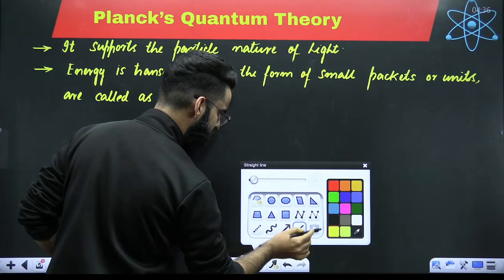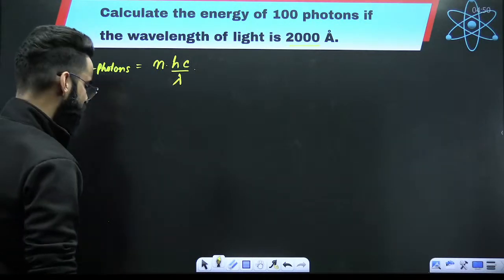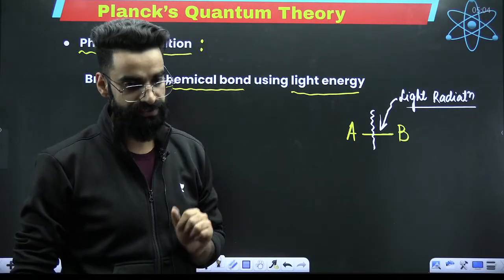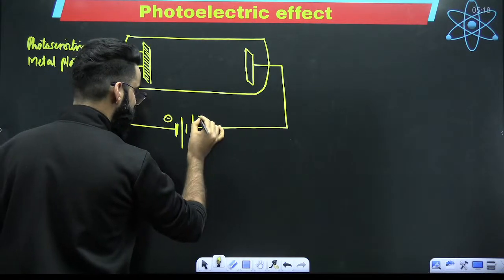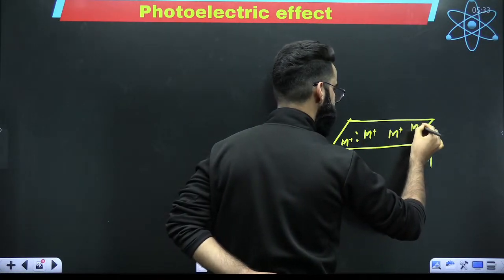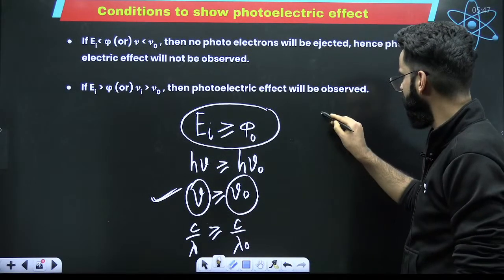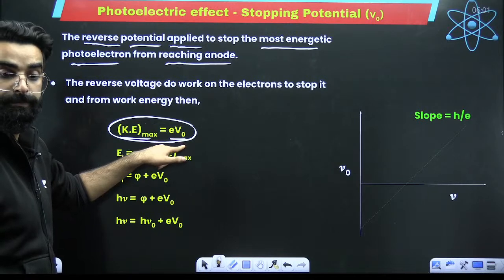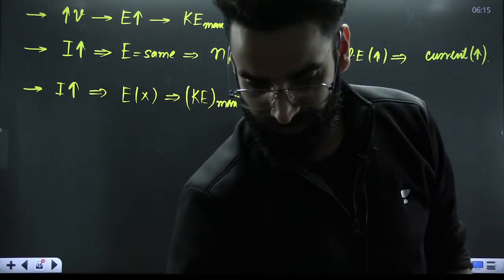Atomic structure | Part 2 | NEET 2024 Conquer Batch | Wassim Bhat | Unacademy NEET English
⚡Avenger 3.0 English Batch 🚀

If you're looking to score well in the NEET exams, then you need to know all about Atomic structure. In this video, we'll cover important concepts of Atomic structure along with important questions for NEET 2024. If you're ready to Conquer NEET 2024, then this Series is for you!
➤ About the Educator: 7+ years of JEE/NEET teaching experience Mentored 50M+ students across and beyond the country and produced AIRs 7, 11, and 23 in the NEET category.

You can enroll to Unacademy Subscription and get the following benefits:
1. Learn from your favorite teacher
2. Dedicated DOUBT sessions
3. One Subscription, Unlimited Access to Live Online Classes and Videos
4. Real-time interaction with best-in-class teachers
5. You can ask doubts in live online classes
6. Limited students in each Class
7. Download the videos & watch them offline